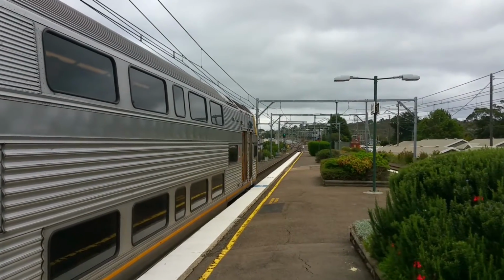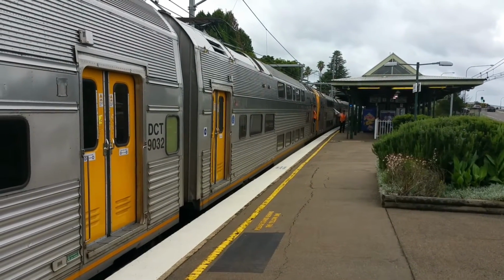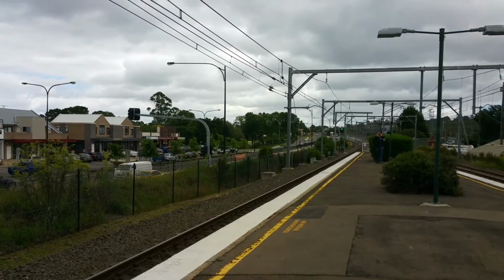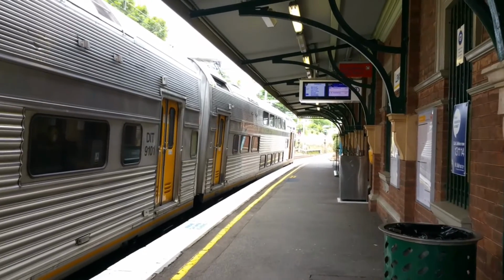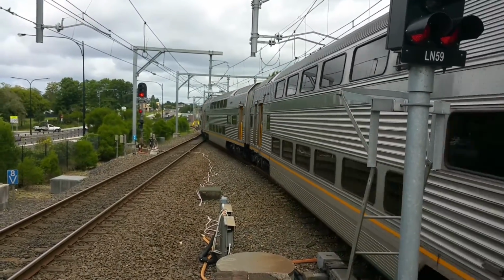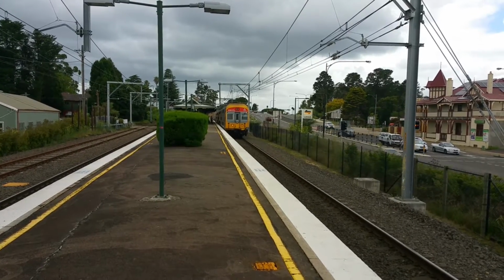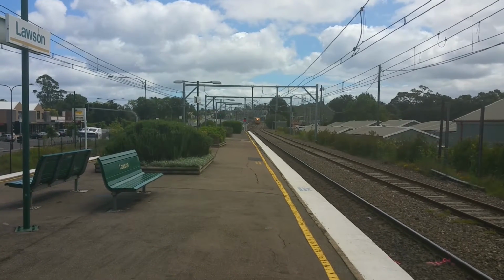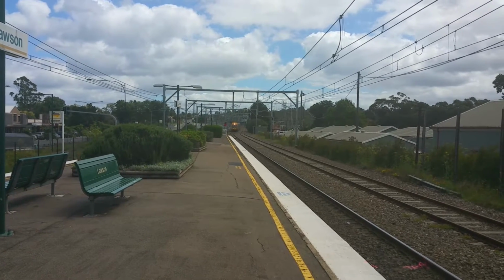Transport for NSW Vlog No.880 Lawson part 2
Filmed: Friday 5/2/2016

Facebook: Transport for NSW Vlogs